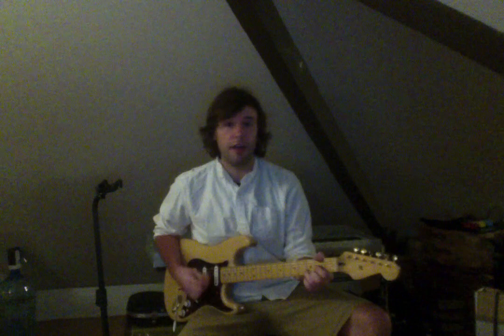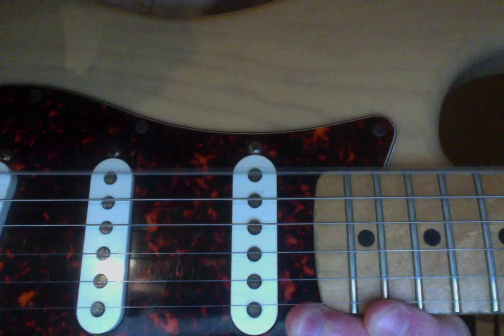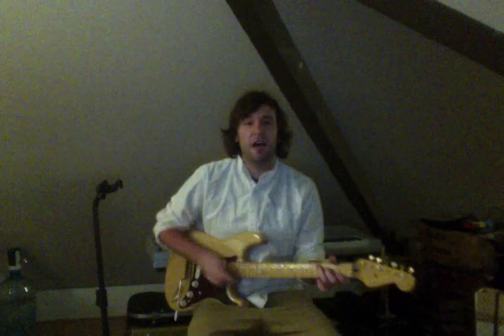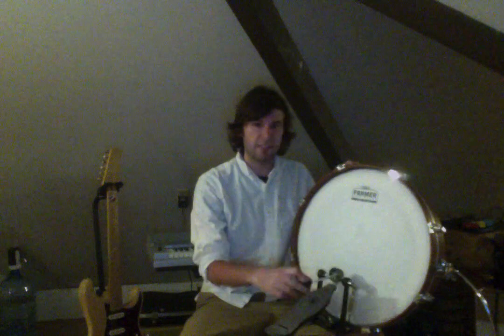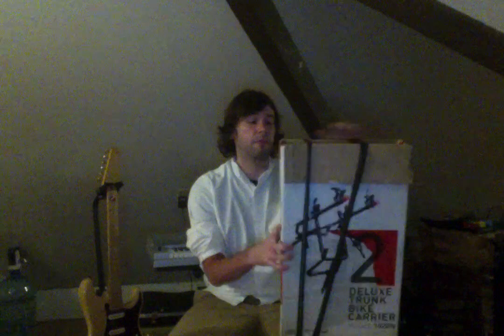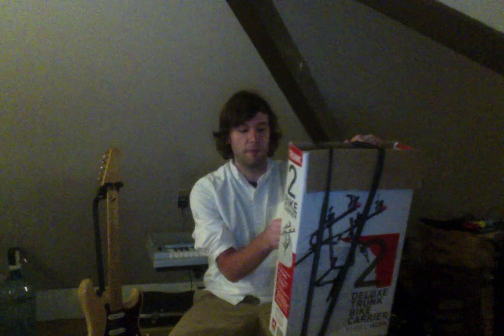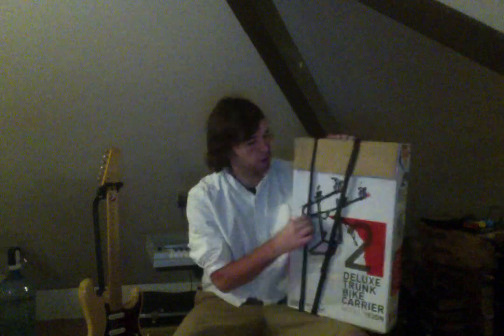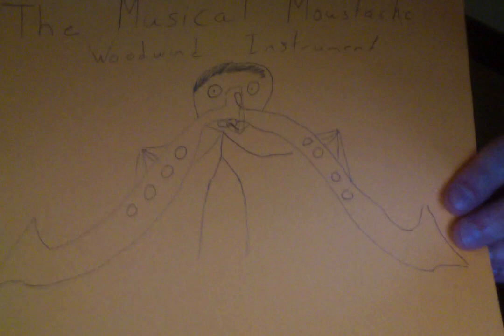Invent Your Own Instrument